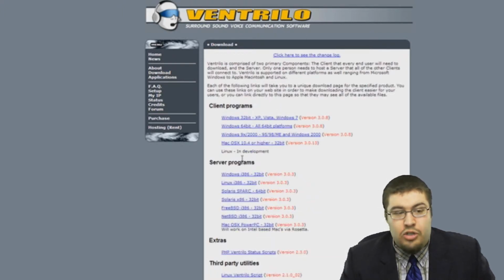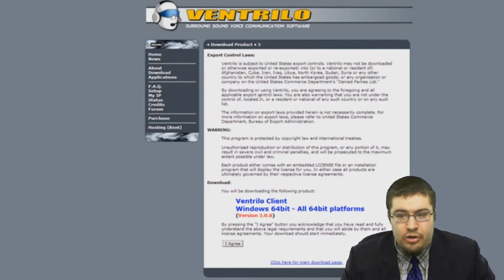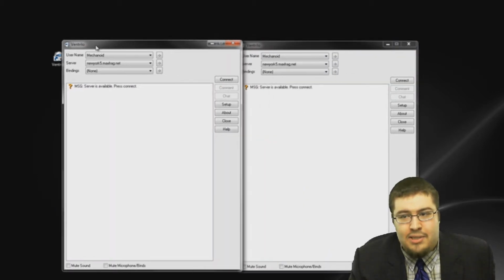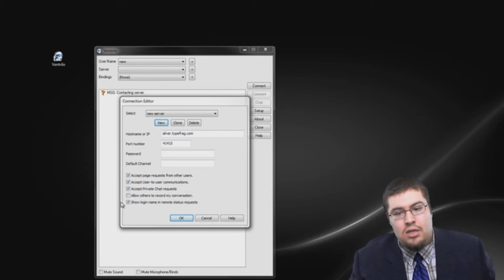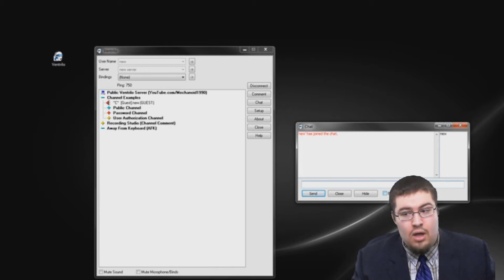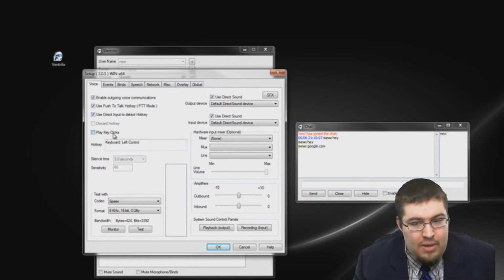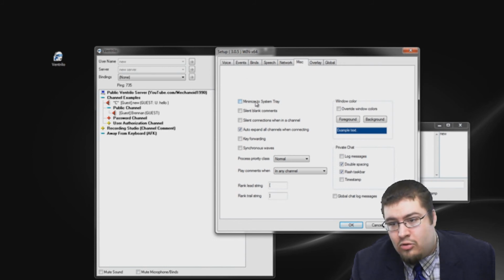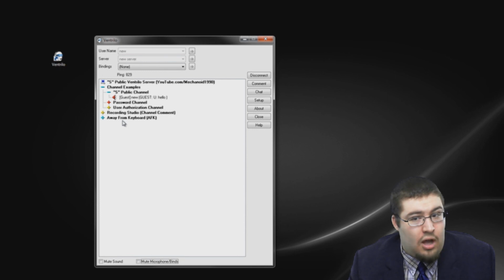Ventrilo Beginners Guide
This video is intended for first time ventrilo users. It covers all the basics including step-by-step installation, how to set up a username and the server information, basic overall all of ventrilo, and other basic features.